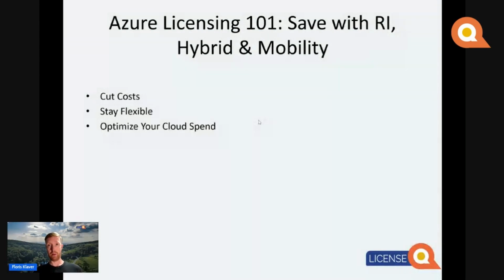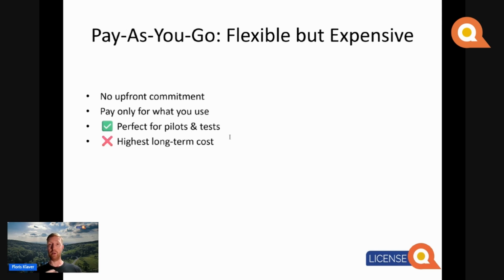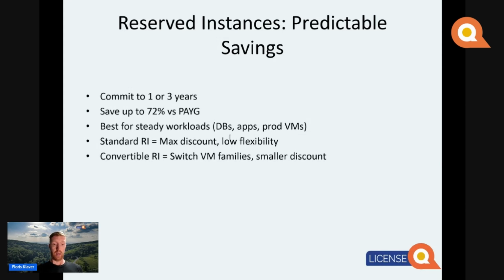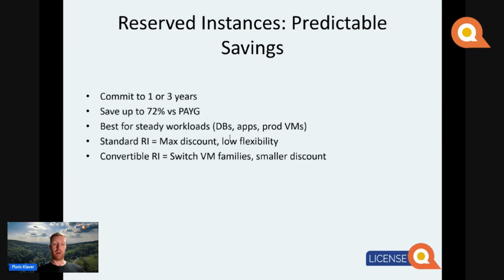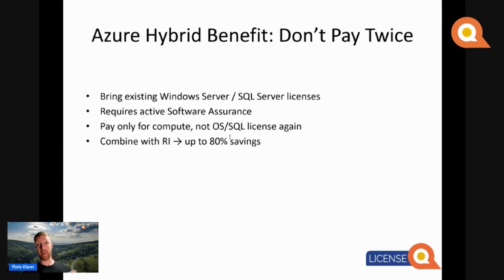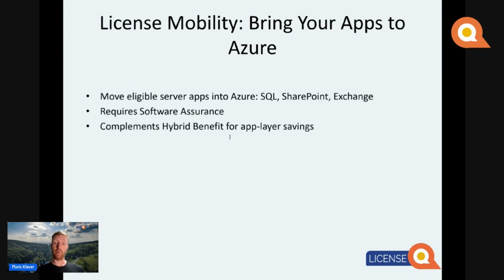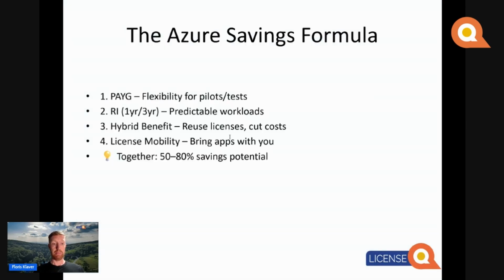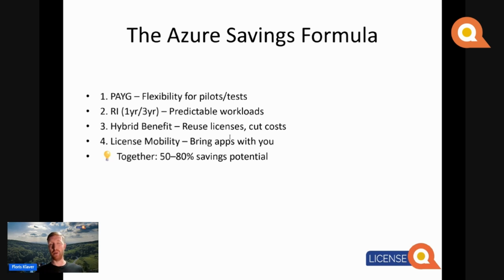Azure Cost Savings Guide: Reserved Instances, Hybrid Benefit & Mobility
Azure Licensing 101: How to Save with Reserved Instances, Hybrid Benefit & License Mobility

In this video, Floris Klaver breaks down the essentials of Azure licensing and shows you how to cut your cloud bill with three powerful cost-saving levers:

Content
00:00 – 01:07 Intro
01:07 – 02:25 Pay-As-You-Go Explained
02:25 – 03:49 Reserved Instances (RIs)
3:49 – 05:42 Azure Hybrid Benefit
05:42 – 06:49 License Mobility
06:49 – 07:52 Azure Savings Formula
07:52 – 08:55 Conclusion

What you’ll learn:

➡️ Why Pay-As-You-Go (PAYG) is flexible but expensive for steady workloads
➡️ How Reserved Instances can save you up to 72%
➡️ How the Azure Hybrid Benefit slashes costs when you already own licenses with Software Assurance
➡️ What License Mobility means and when to use it
➡️ How to combine these benefits for maximum Azure savings

Whether you’re just starting with Azure or running enterprise workloads, understanding these licensing options can save you 50–80% on your bill.